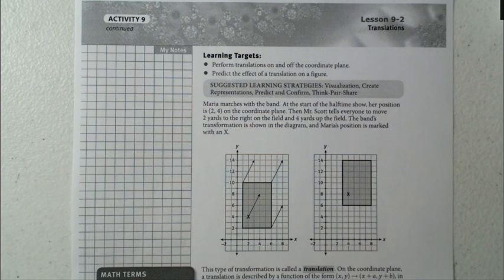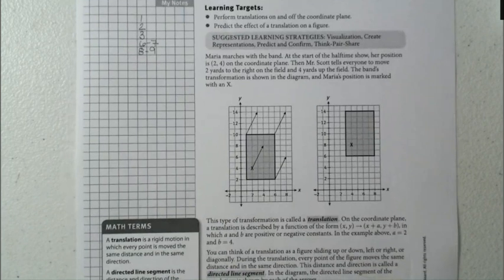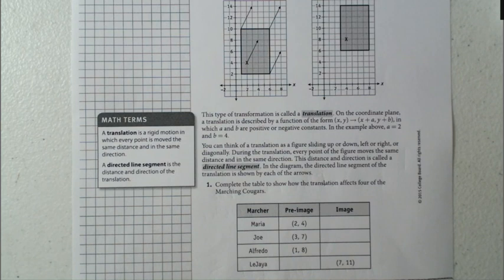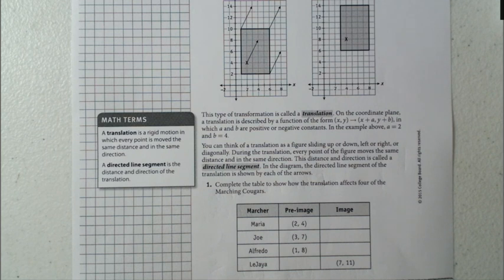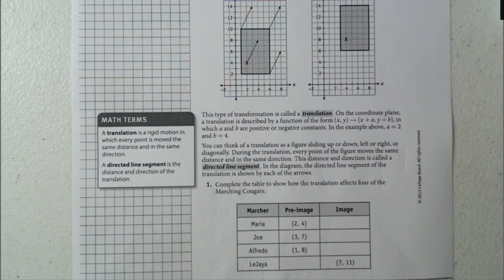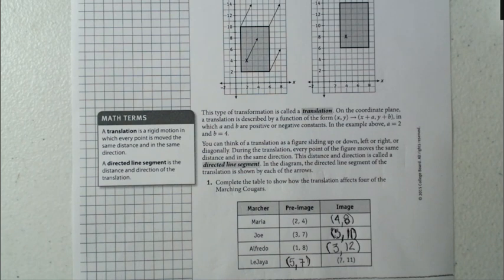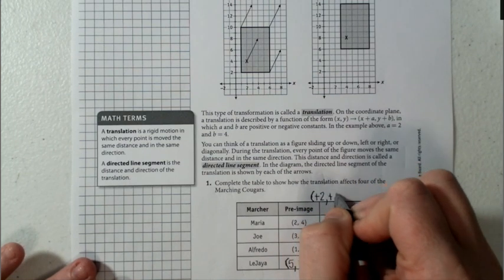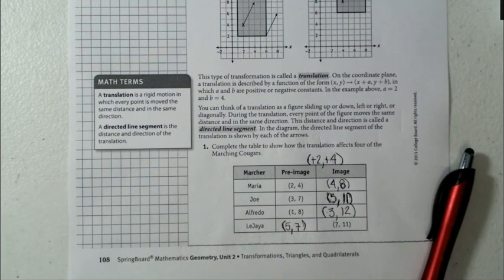Lesson 9-2 Section 1